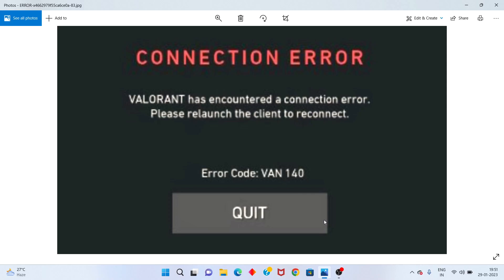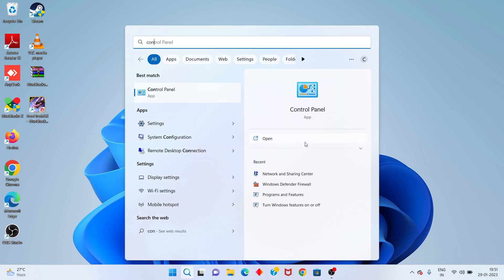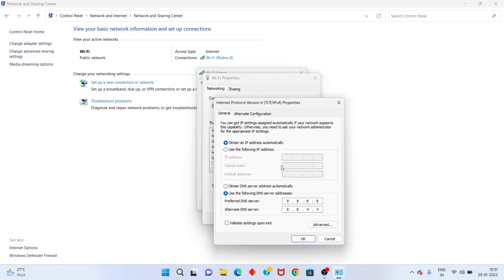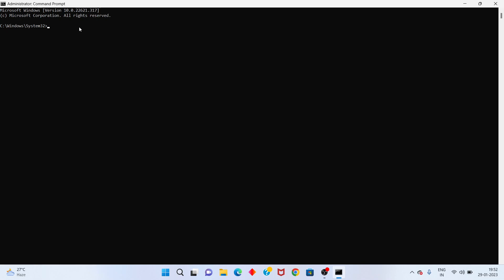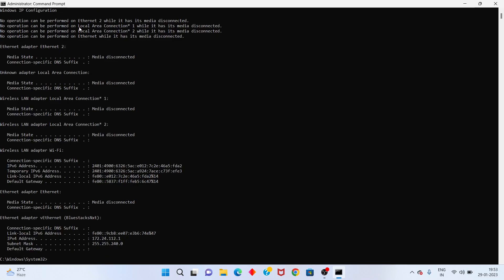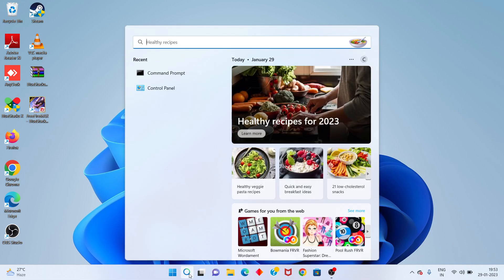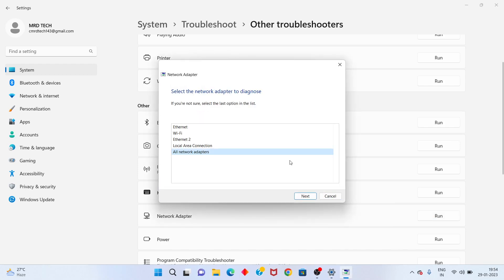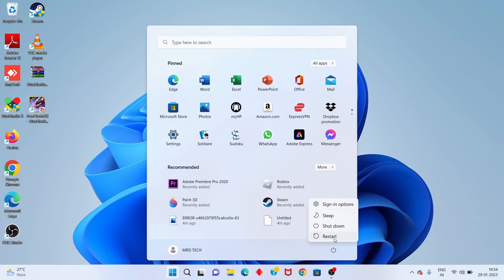Fix valorant error code van 140 - solved (2023)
Since Patch 6.0, many players have been unable to play Valorant due to VAN 140. It is believed that the cause behind this error is that Windows 7 is now incompatabile with Valorant Patch 6.0. The only known solution for error code VAN 140 at this time is to upgrade Windows 7 to Windows 10 or 11.

Windows 7 users can no longer play Valorant and VAN 140 error will be displayed. Get the most out of your gaming experience by keeping drivers in check! To ensure your PC and peripherals work at their full potential, you need to stay away from driver problems.

valorant has encountered a connection error
valorant error code 140
valorant Error code van 140
how to fix valorant connection error
valorant error code van 140 windows 7
valorant connection error